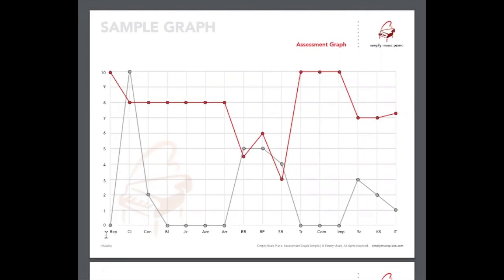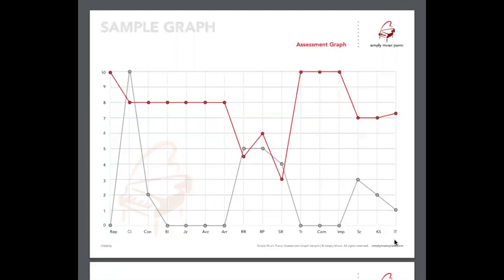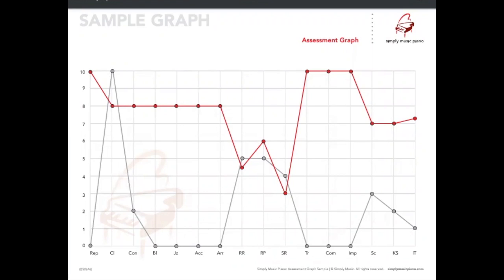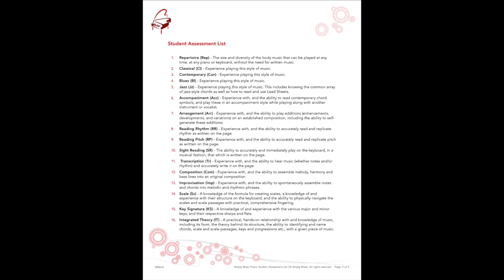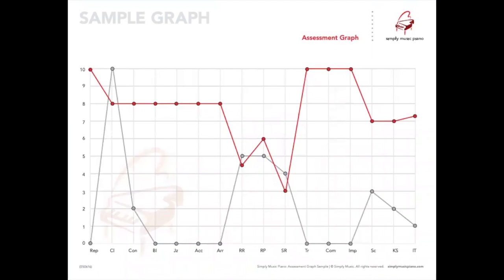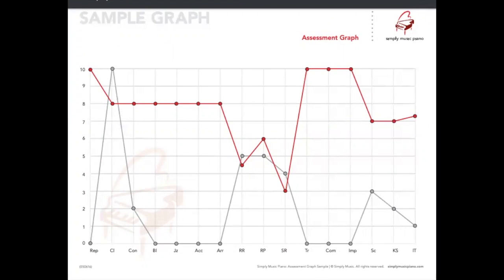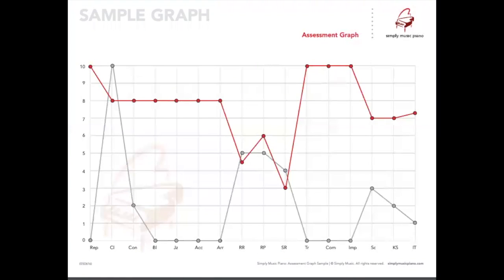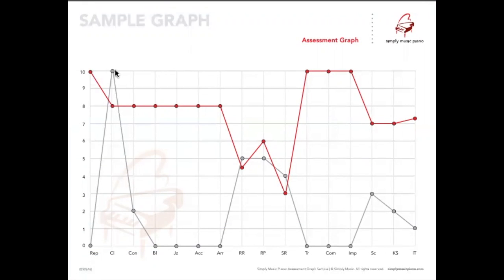ITTP12 Coaching_W10L2.2